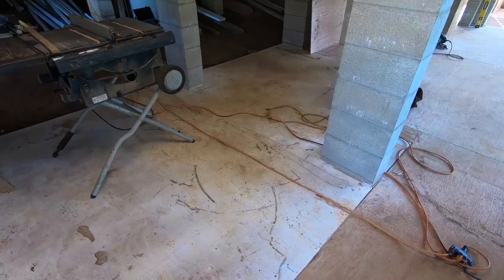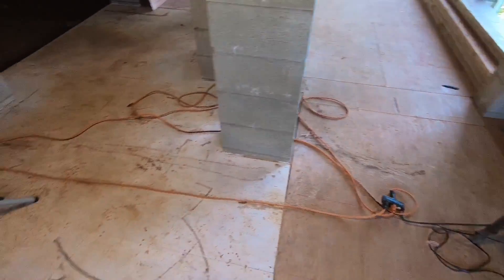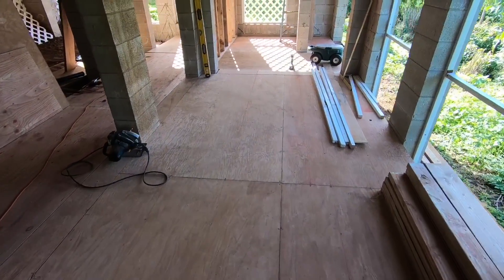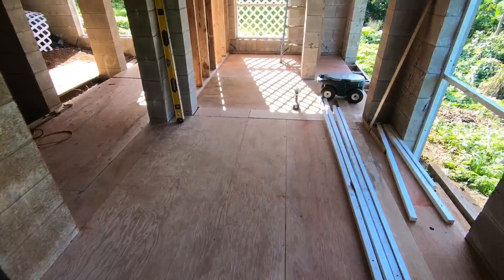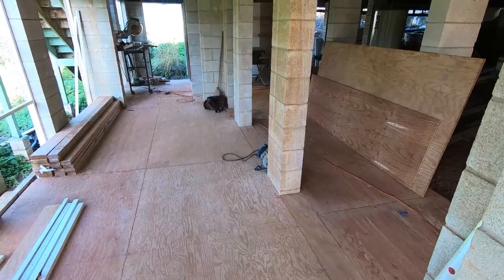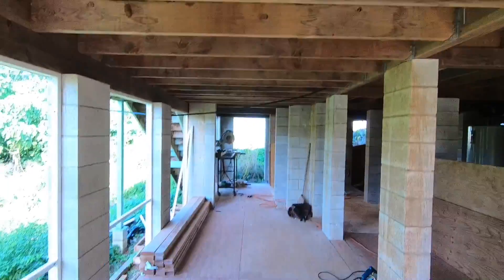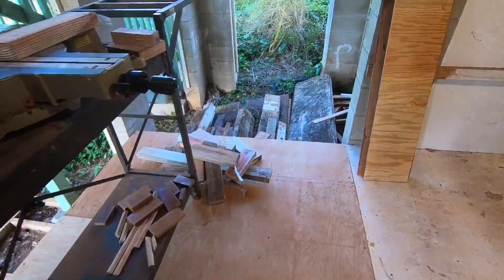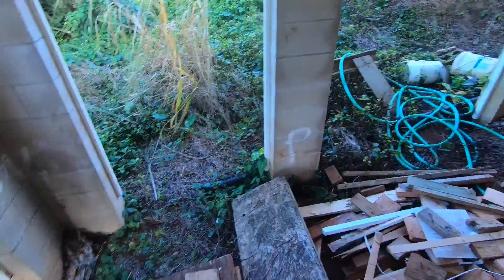Basement renovation - Part 1 of ???